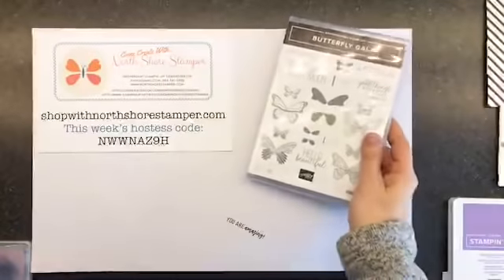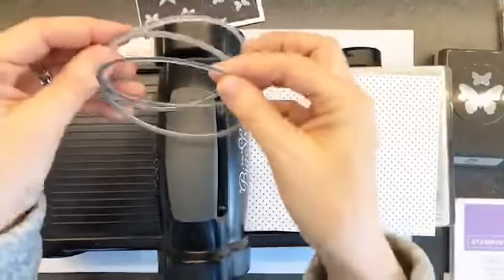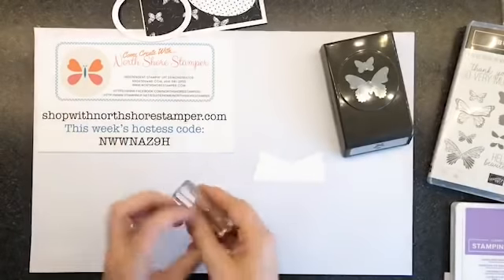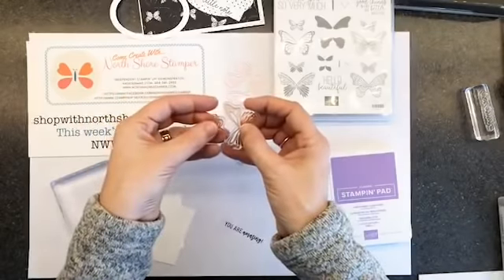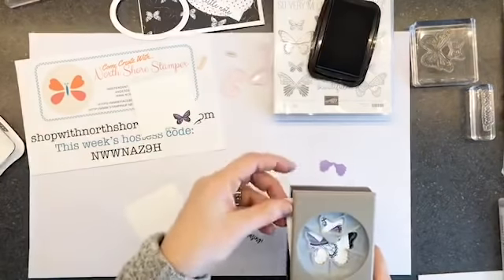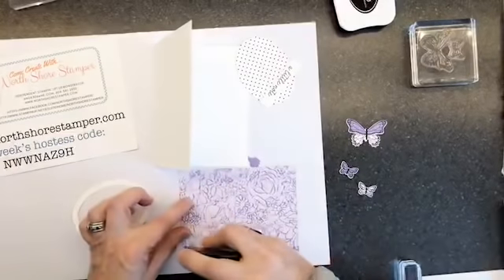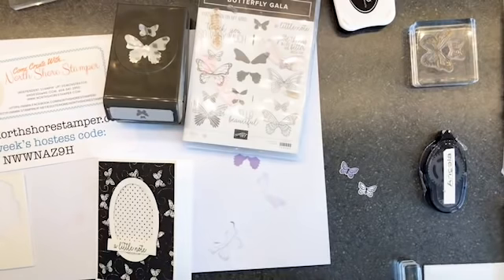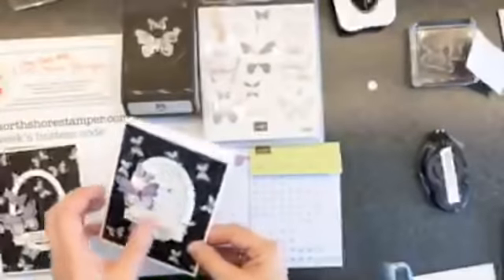Butterfly Gala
Head to shopwithnorthshorestamper.com and grab this amazing bundle while you can take advantage of SAB rewards!